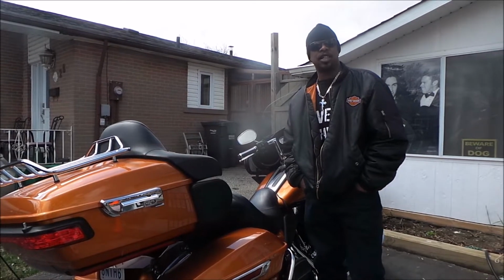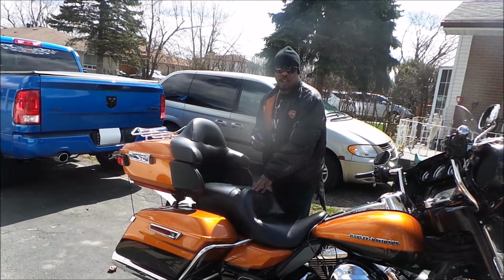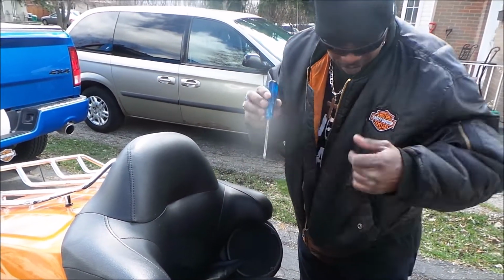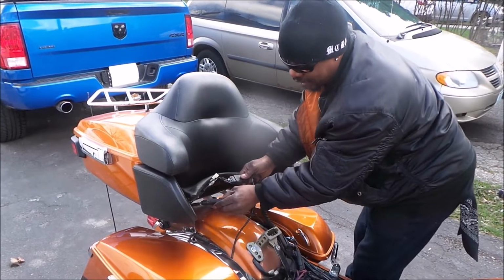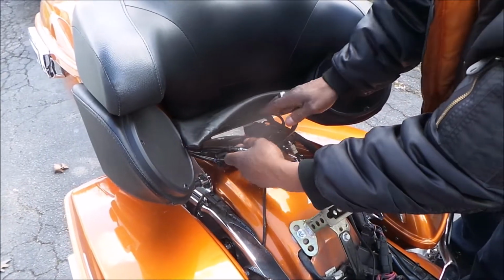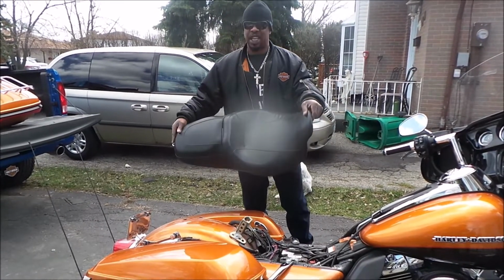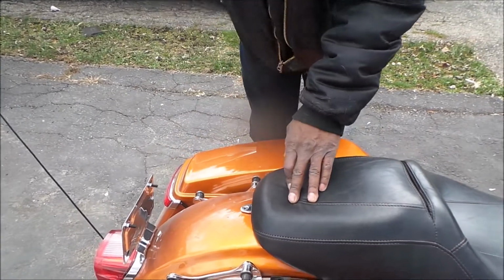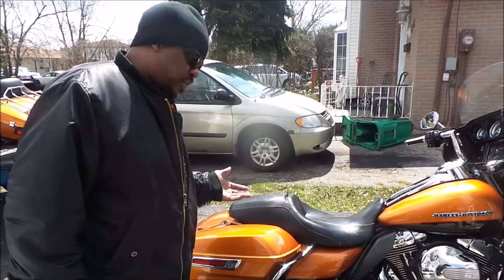Tour pack removal 2014 Ultra Limited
Converting an Ultra limited to a Street Glide in seconds with quick release.